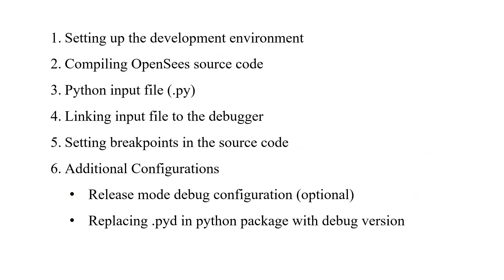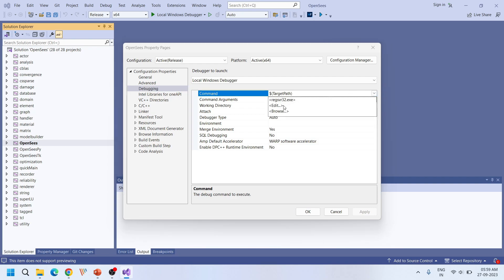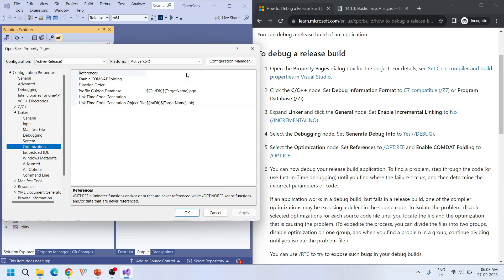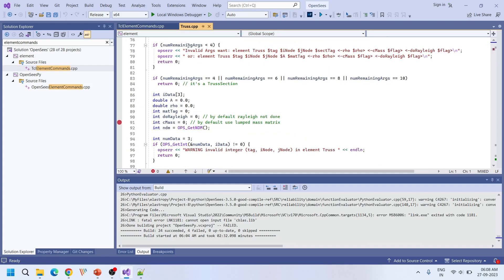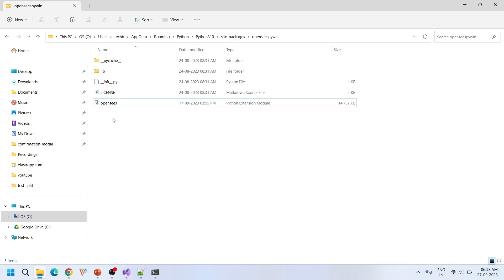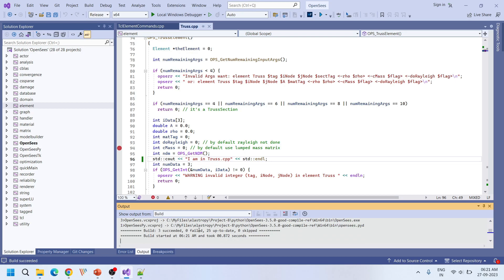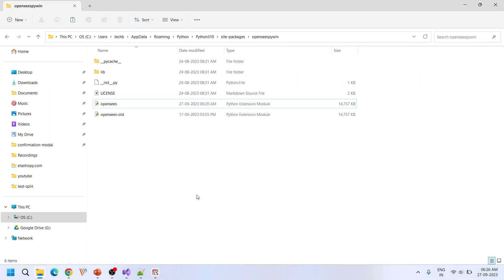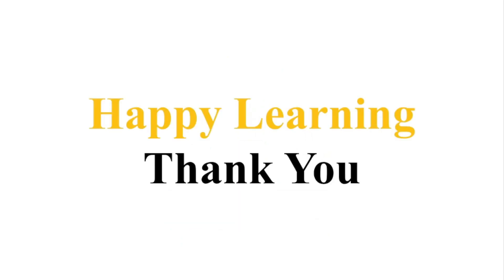OpenSees Source Code Debugging Using Python Input File || Breakpoints || Visual Studio 2022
Video ID - V20

Welcome to elastropy! In this video tutorial, we'll guide you through the process of debugging OpenSees source code in the Visual Studio Debugger using python input file. Debugging is a crucial skill for any developer, and we'll show you step by step how to do it in the context of OpenSees.

Debugging OpenSees is an essential aspect of software development. Whether you've just started exploring OpenSees source code or you're a seasoned developer, understanding how to debug OpenSees code effectively can save you time and frustration. In this code debugging tutorial for OpenSees, we'll explore various debugging techniques, including setting breakpoints in OpenSees code, inspecting variables, and stepping through OpenSees simulations using the powerful Visual Studio Debugger. We'll also delve into debugging best practices, helping you troubleshoot OpenSees code efficiently. With the future of OpenSees debugging in mind, this walkthrough will equip you with the skills needed to debug complex OpenSees software, models, scripts, and plugins. Join us on this debugging journey in OpenSees development!

🔧 Tools and resources mentioned in this video:
- Visual Studio Debugger
- OpenSees source code repository
- Python Input File

🚀 Whether you're a seasoned OpenSees developer or just getting started, debugging is a skill you'll want to master. By the end of this tutorial, you'll have the knowledge and confidence to tackle complex code issues in OpenSees with ease.

Release mode debug configuration

1. Open the Property Pages dialog box for the project. For details, see Set C++ compiler and build properties in Visual Studio.
2. Click the C/C++ node. Set Debug Information Format to C7 compatible (/Z7) or Program Database (/Zi).
3. Expand Linker and click the General node. Set Enable Incremental Linking to No (/INCREMENTAL:NO).
4. Select the Debugging node. Set Generate Debug Info to Yes (/DEBUG).
5. Select the Optimization node. Set References to /OPT:REF and Enable COMDAT Folding to /OPT:ICF.
6. You can now debug your release build application. To find a problem, step through the code (or use Just-In-Time debugging) until you find where the failure occurs, and then determine the incorrect parameters or code.